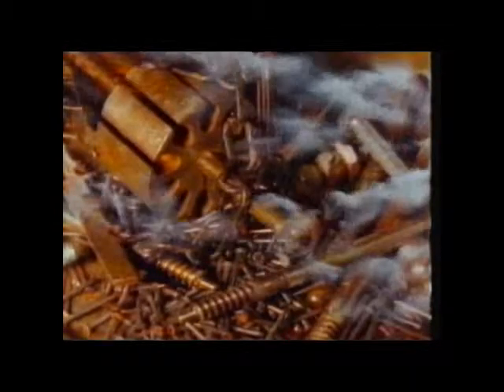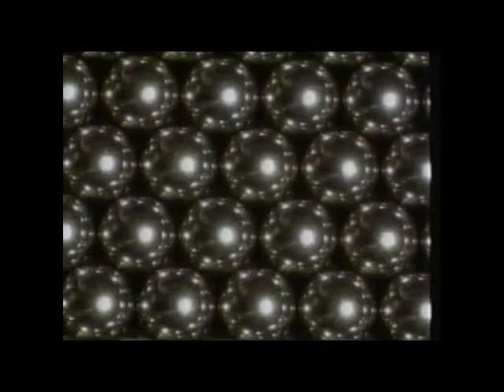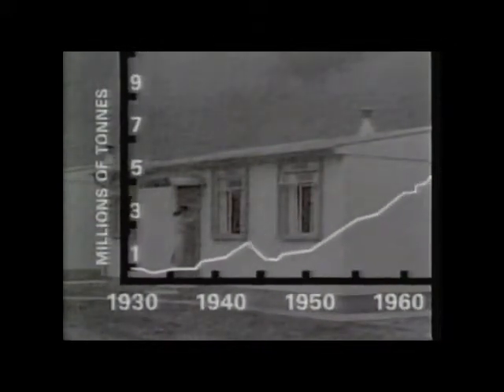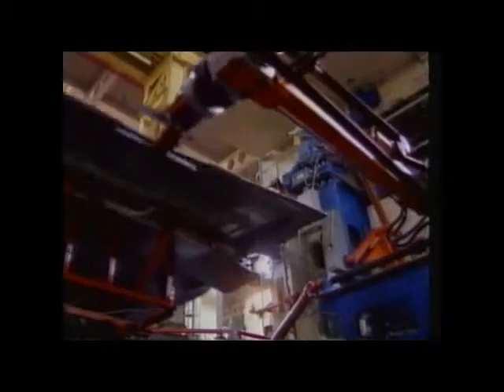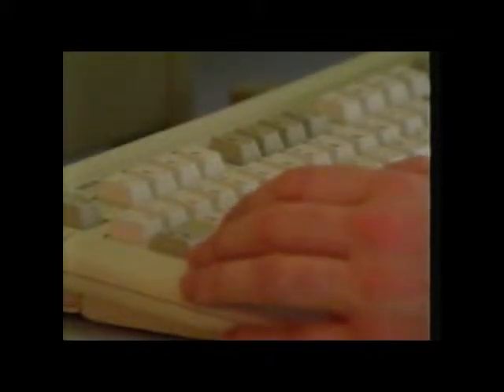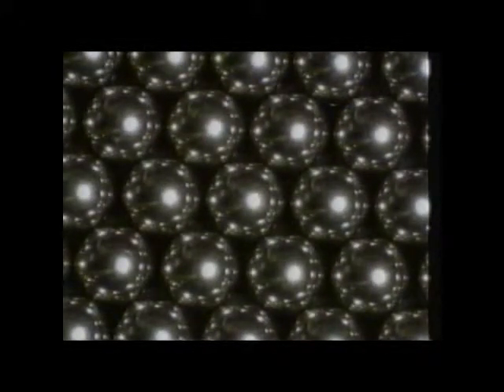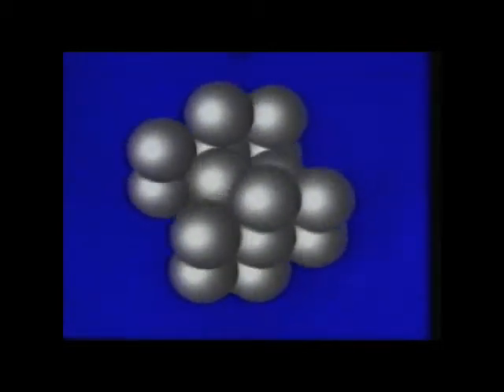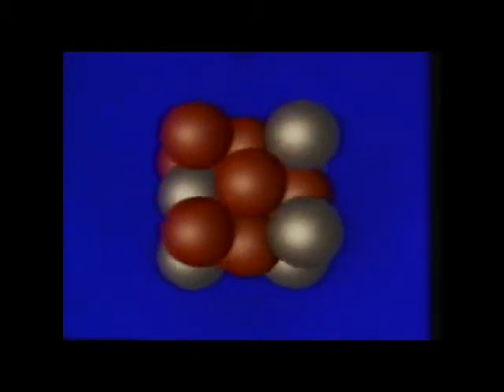Science in Focus Metals The Simplest Materials S077RS01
ITV/ Ch 4 Schools circa 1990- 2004.